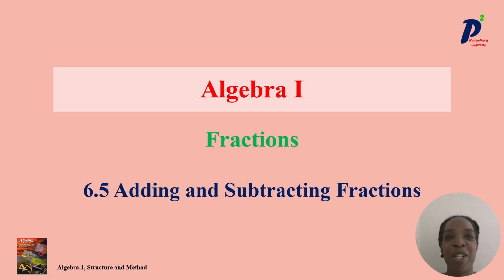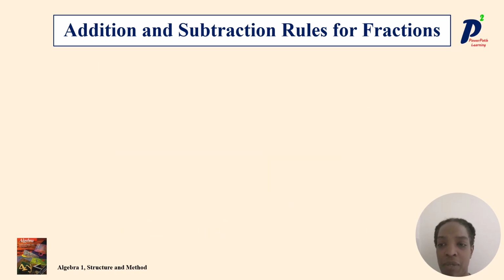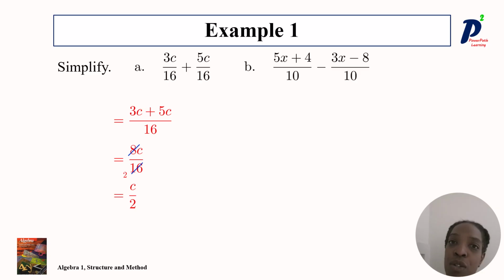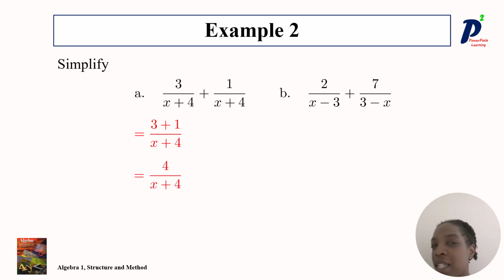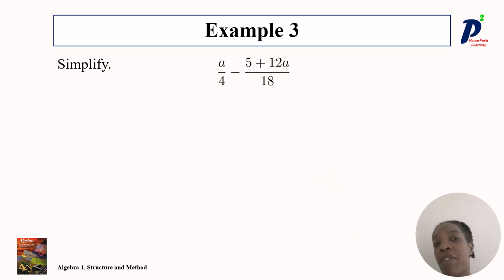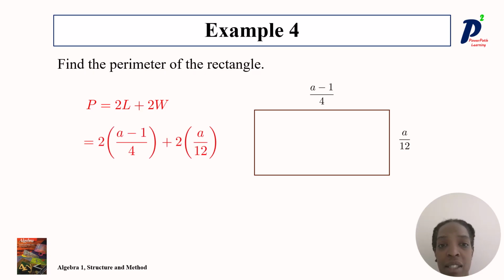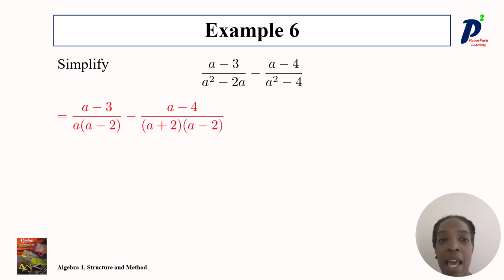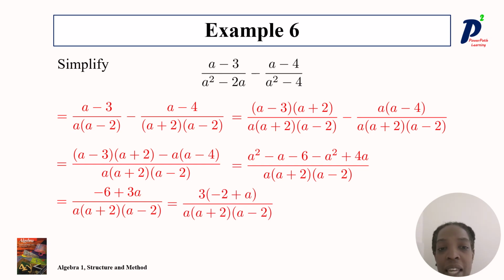A1 SM 6.5 Adding and Subtracting Fractions